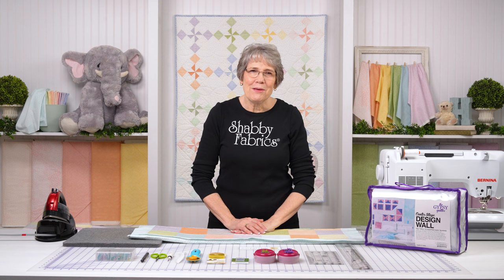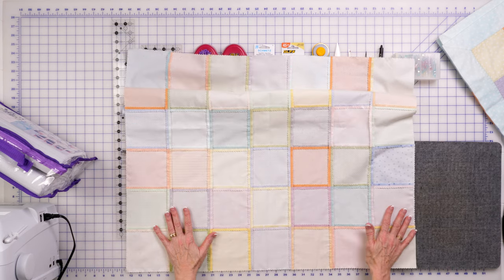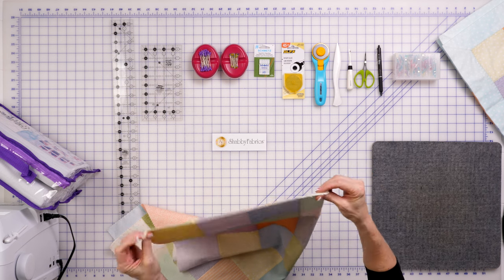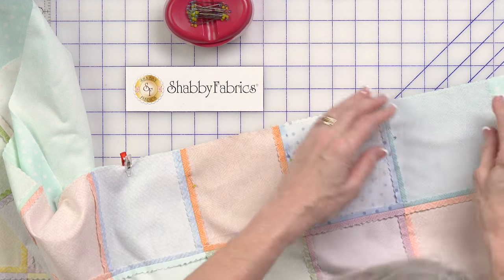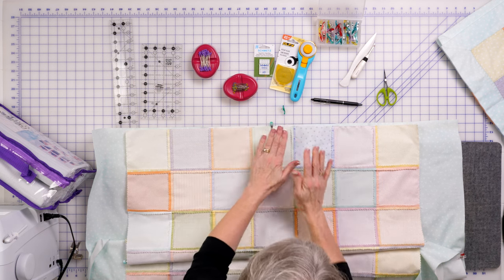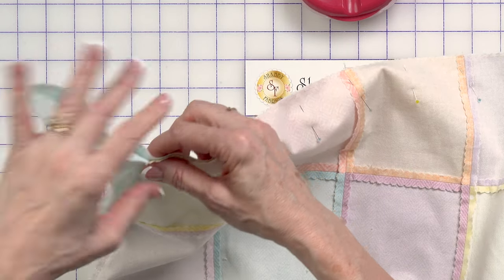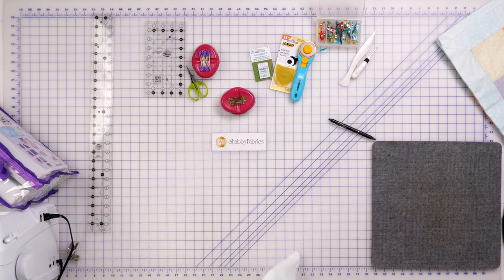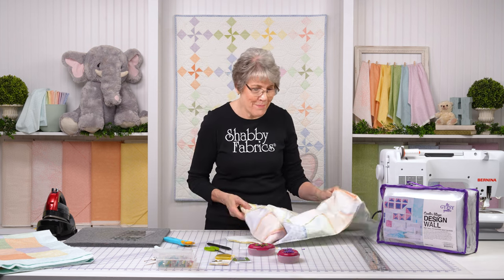How to Make a Self-Binding Patchwork Receiving Blanket | Shabby Fabrics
Join Tammy as she shares how to make our Self-Binding Patchwork Receiving Blanket! Using the colorful and soft Little Lambies flannel fabrics from Maywood Studio, this project comes together quickly using 5” squares and a simple self-binding technique. Kits include the instructions, 5” Charm Squares, and the backing! You’ll love how cozy and warm your little one will be when bundled up in this pastel rainbow of super soft flannels. Makes a thoughtful baby shower gift!

See all the links below for everything you need!

CHAPTER MARKERS*
00:00 - Intro
01:39 Patchwork
04:51 Backing
18:47 Miter Corners
23:10 Turning Right-side Out